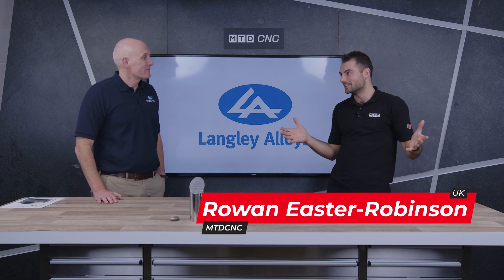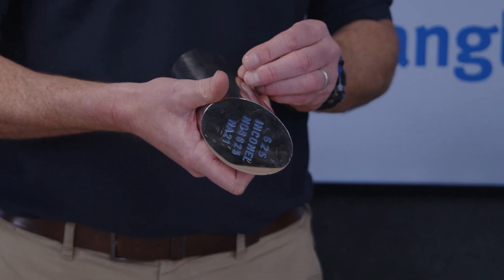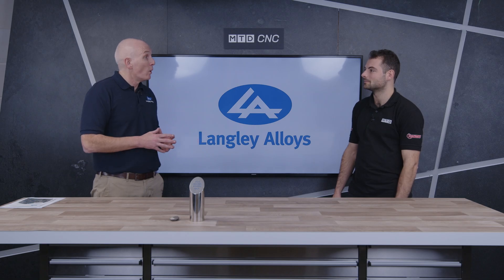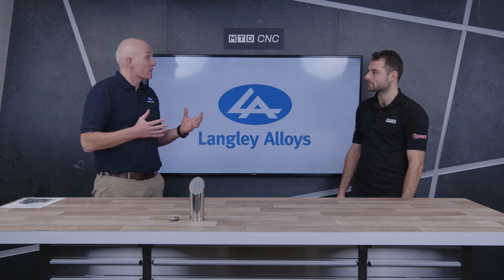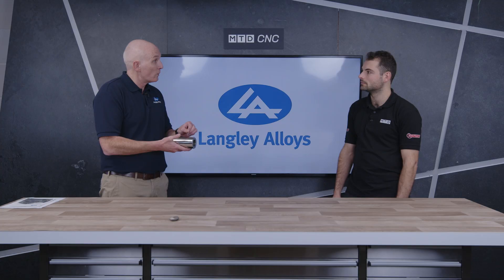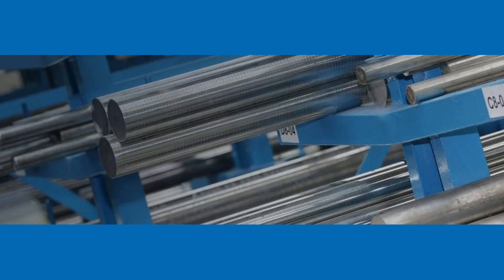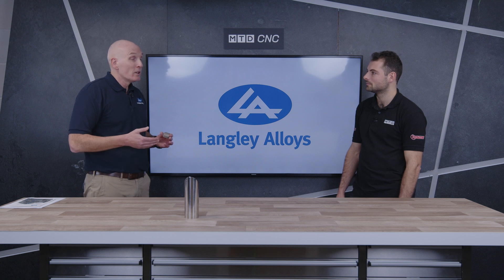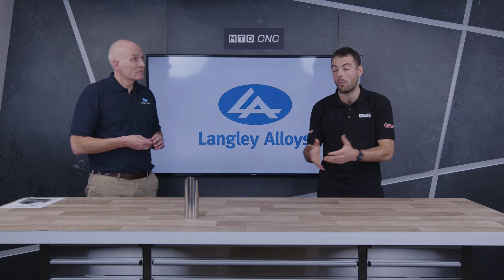An alloy that is suitable for many applications - but why?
As part of our series of videos for Langley Alloys we talk with Rodney Rice who dicusses the benefifts of Alloy 625.

This alloy has been established for many years and affords itself to a wide range of applications, but what are they?

MTD's Rowan Easter-Robinson finds out more.

Langley Alloys;
The home of Super Duplex
• 2507 (S32750, 1.4410, F53)
• 2205 (S32205, 1.4462, F51)

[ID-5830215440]